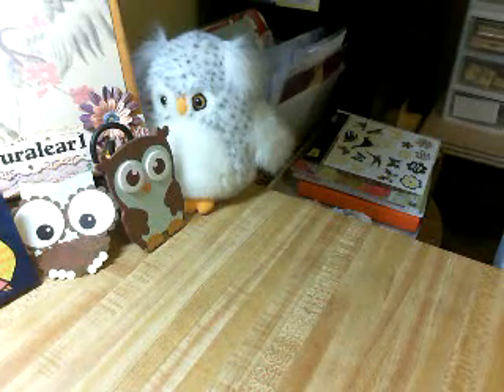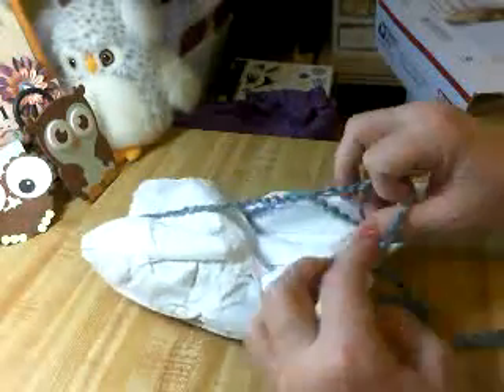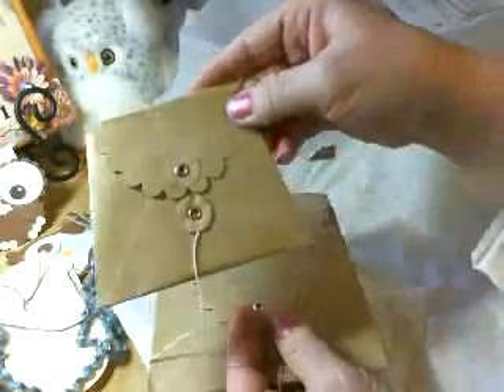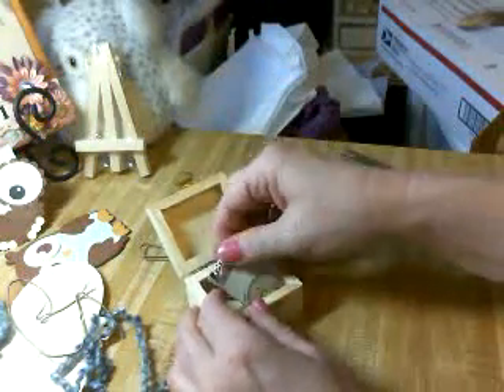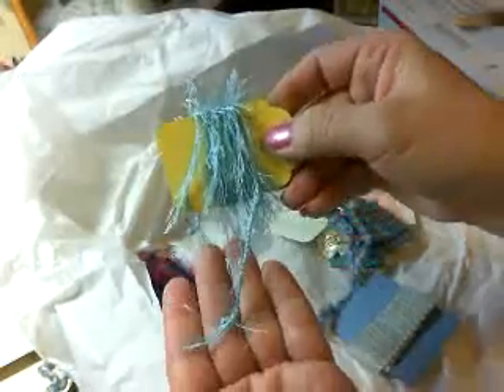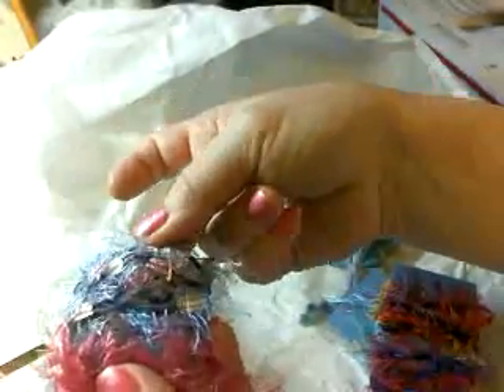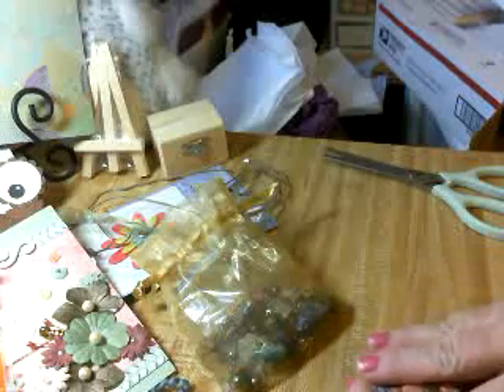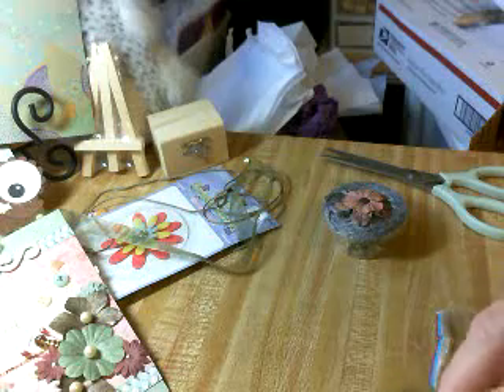Swap with Evy part 1 21Apr12.WMV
Turquesadot (Evy) and I did a swap together.  I just got her box today and I am so excited to share what I received with you!